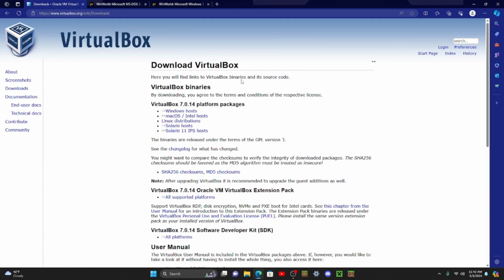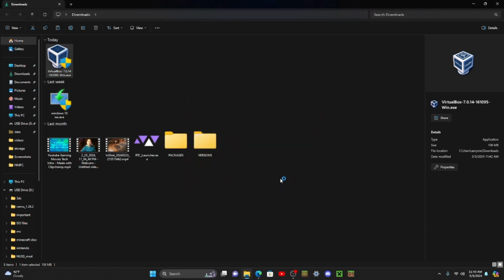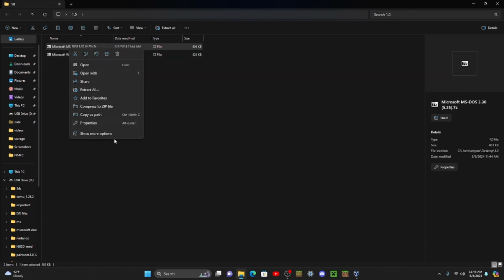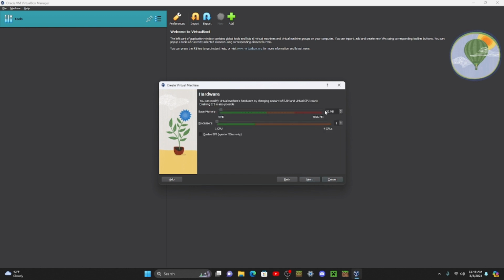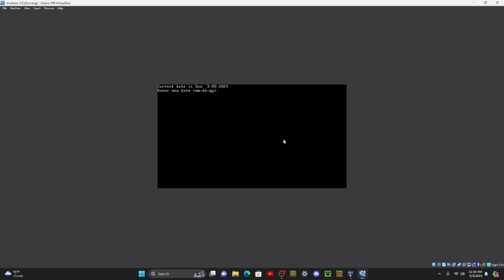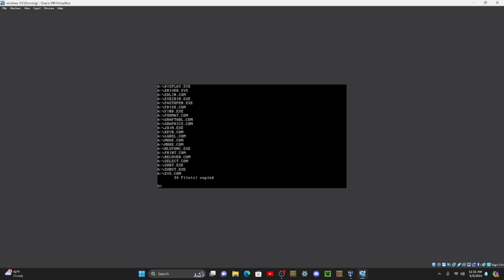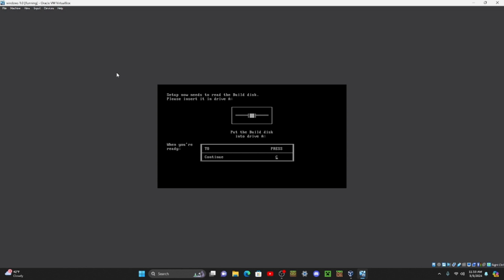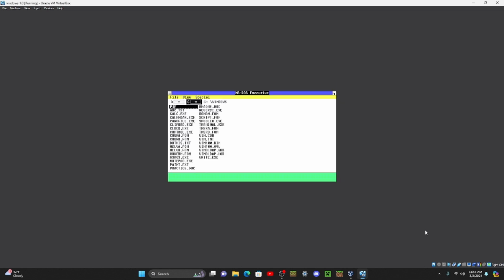How to install Windows 1.0 in VirtualBox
in today's VirtualBox video I will show you how to install windows 1.0